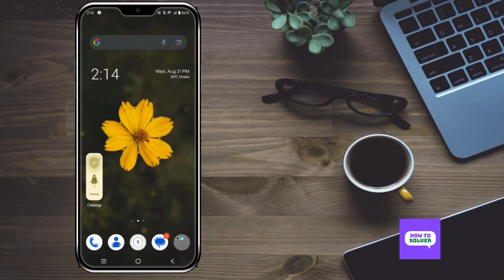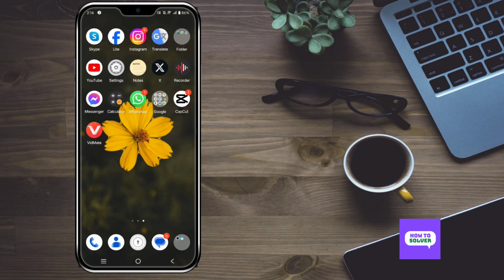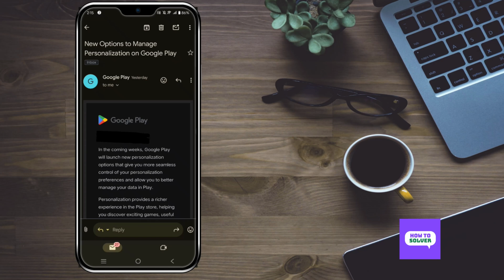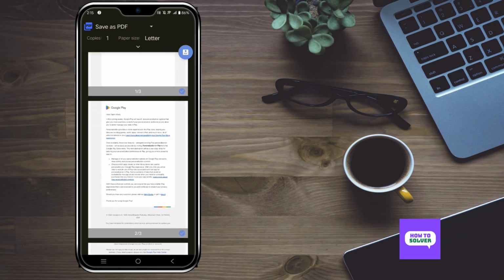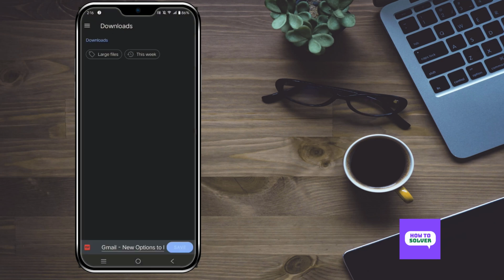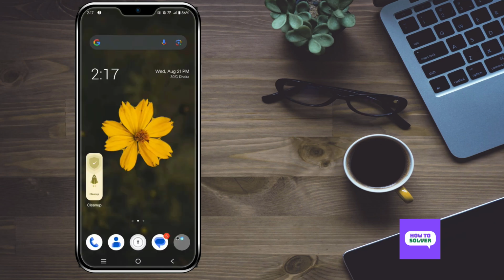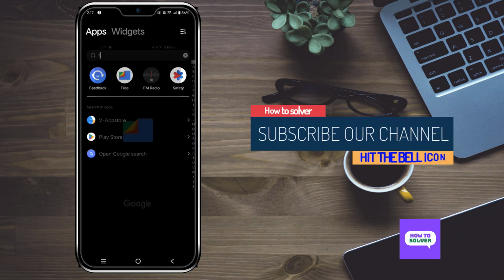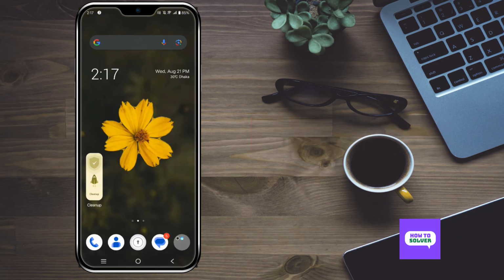How to send video as email on android 2025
Learn how to send videos via email on your Android device with this step-by-step tutorial. Whether it's a large file or a quick clip, this guide will show you the most efficient methods to share your videos through email in 2024. Perfect for both beginners and advanced users, make your video-sharing experience seamless and hassle-free.